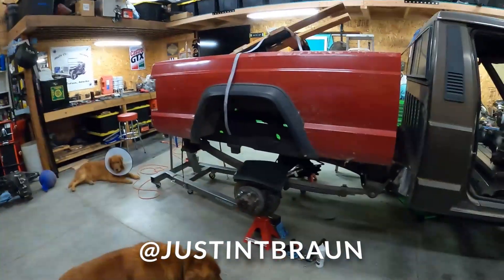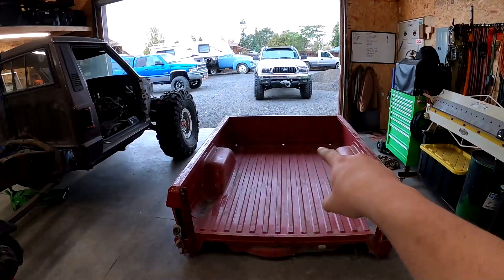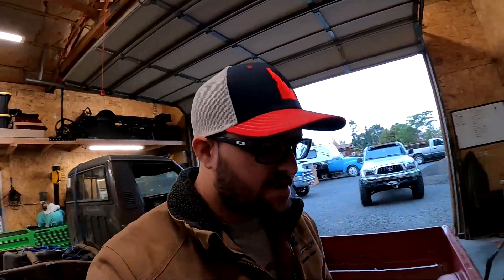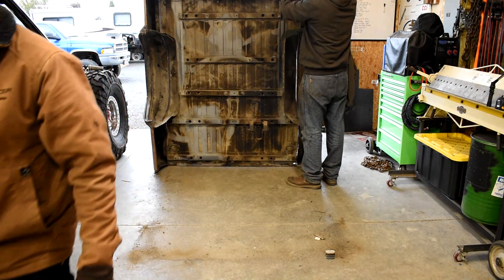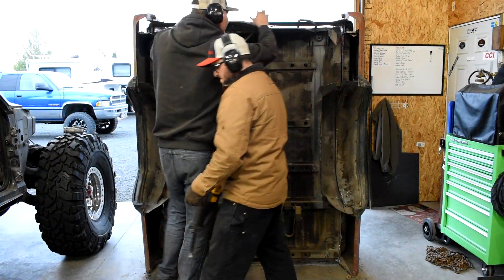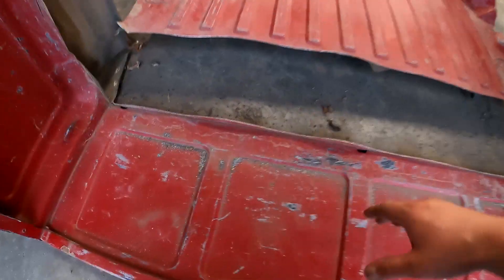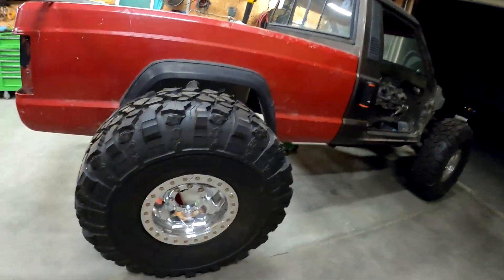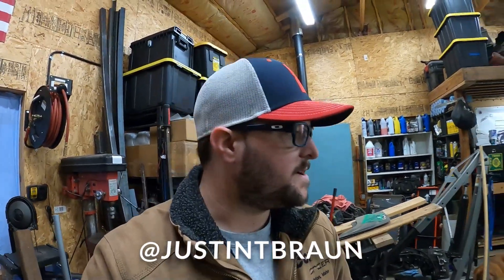LS Swapped Jeep Comanche Build...Cutting The Bed! PT.11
Spent the day cutting the floor out of the Jeep Comanche bed. The LS swapped Jeep Comanche is coming along nicely!

Links to the Tacoma parts...
Air Compressors
Front Locker
Front Coilovers
Rear Shocks
Front Upper Control Arms
Lower Control Arm Bushings
Inner Tie Rod
Front Floor Mats
Rear Floor Mats
Window Shades
Light Bar
Air Chucks

Links to RZR parts...
LED Wips

Socket Trays
Wrench Trays